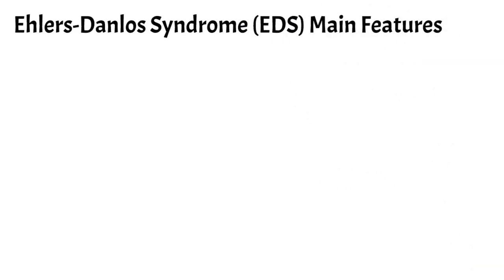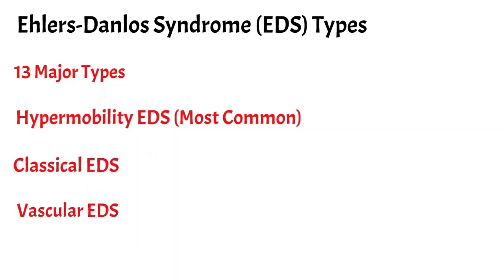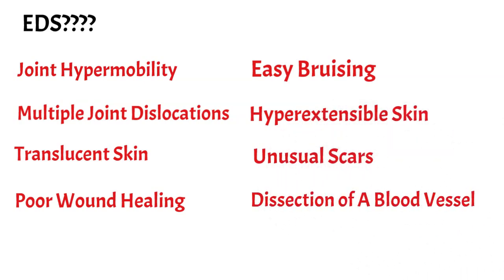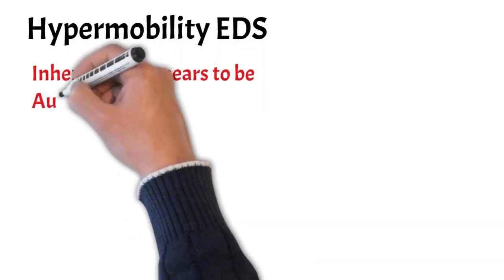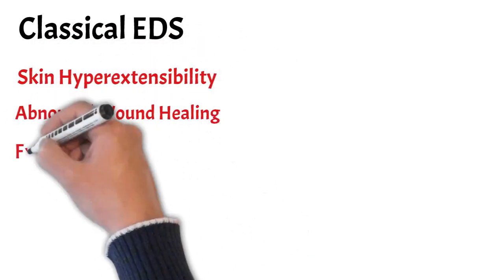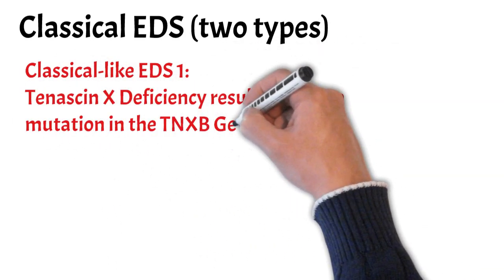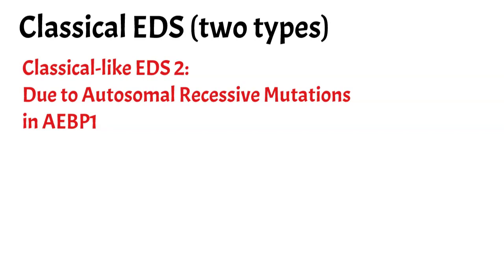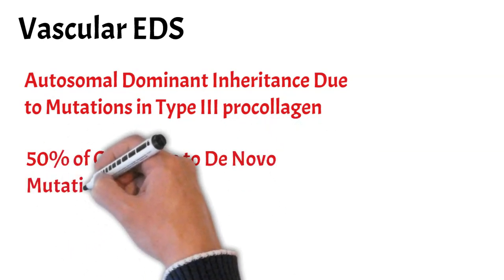Ehlers Danlos Diagnosis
This video provides an overview of Ehlers-Danlos Syndrome (EDS) symptoms. The aim is to help viewers recognize signs of EDS in themselves or others. Early diagnosis and intervention are necessary for effective symptom management. Learn about the diverse symptoms of Ehlers-Danlos Syndrome.